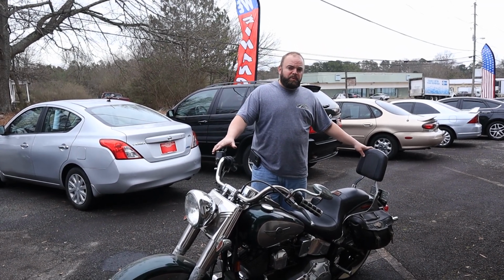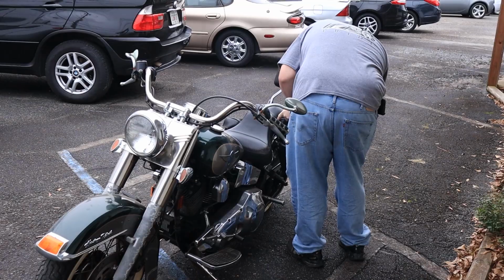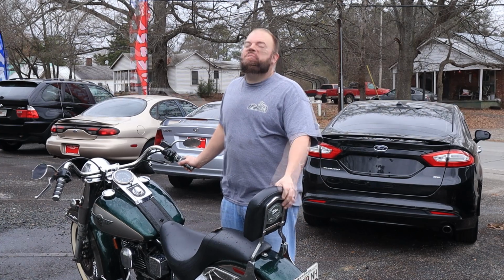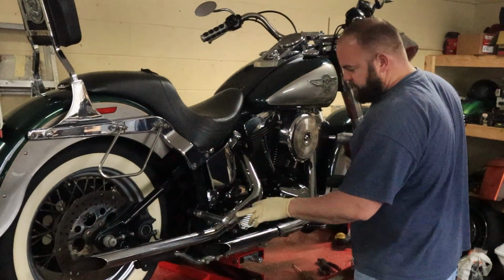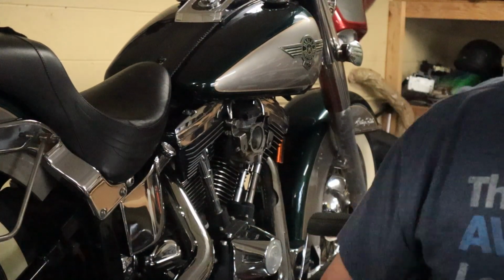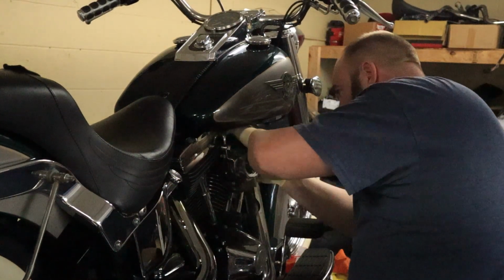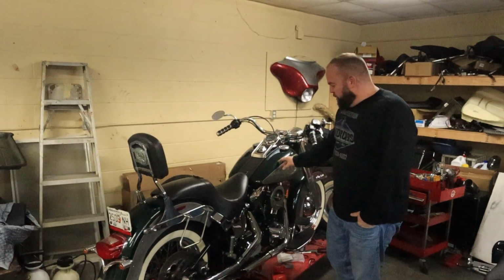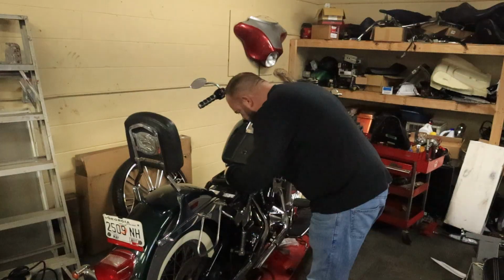Soft Tail Sitting for Years | Let's Get it Cranked | Budget Rebuilds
This soft tail has been sitting in the garage for years.  Let's see what it takes to get it cranked and road ready, again!

Harley Parts We Use Often:

Road King Seat
Bike Cleaner
Chrome Cow Bells
Black Cow Bells
23” Front Fender
LED Headlight
Trim Ring Bezel for Headlight
Tail Lights
21" Harley Wheel
Harley Bags
21 " Front Tire
Harley Seat
Harley Wheel
Tour Pack
Lowering Lift Kit
Signal Module
License Plate Eliminator
23" Chrome Wheel
23" Tire

Editing: THPVisuals